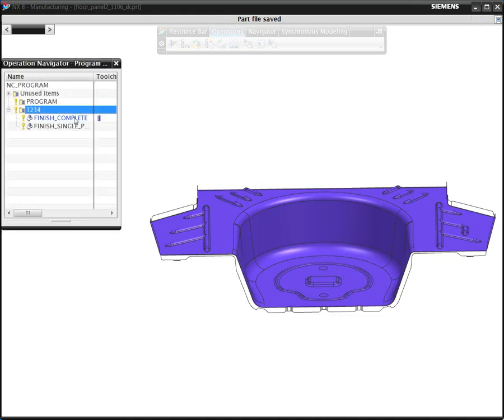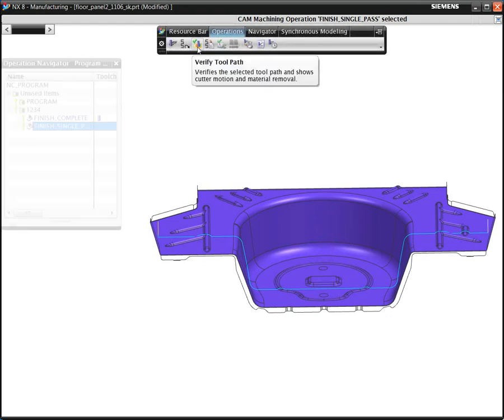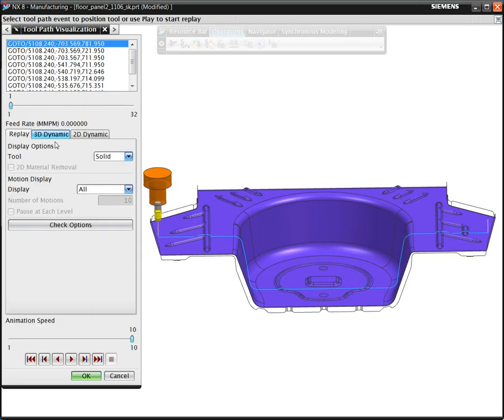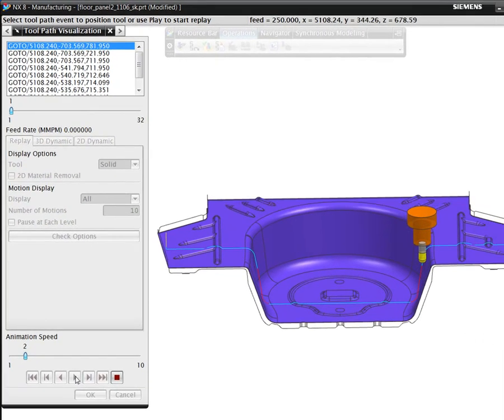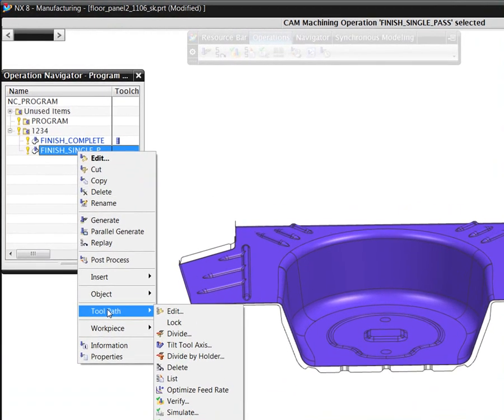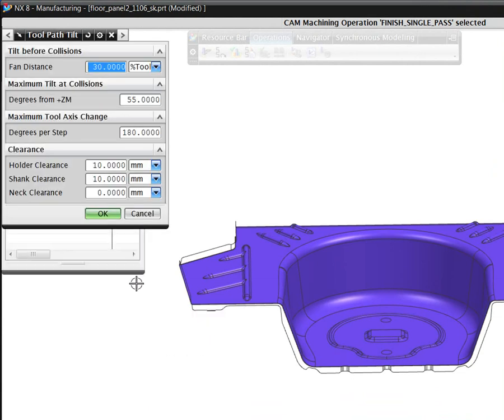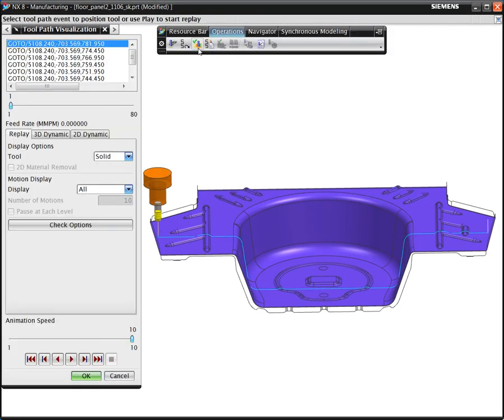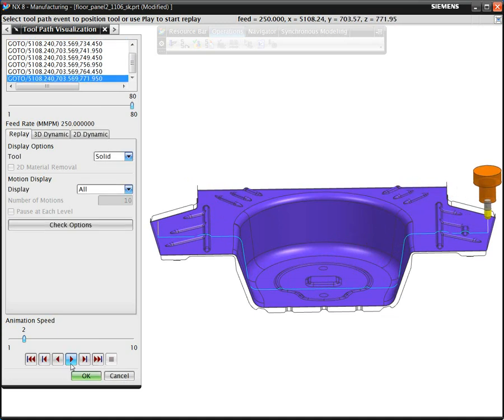NX CAM - 3 to 5 Axis toolpath conversion